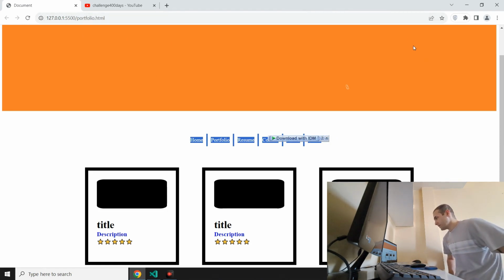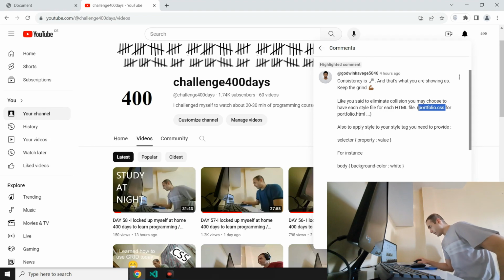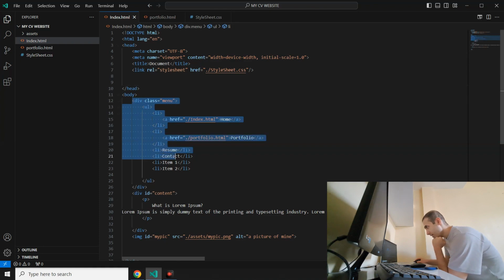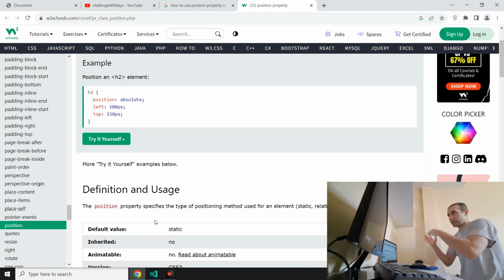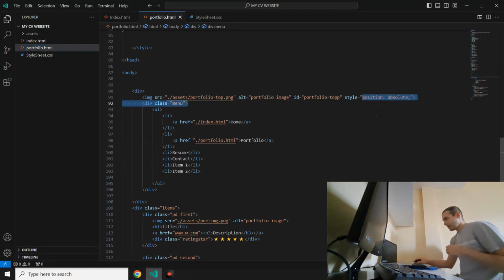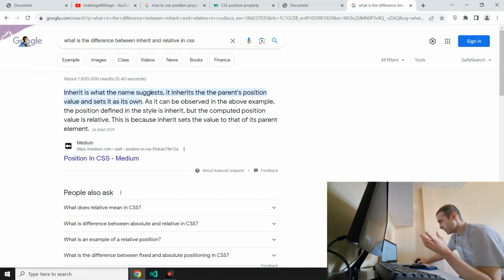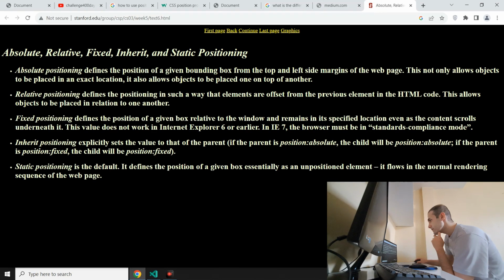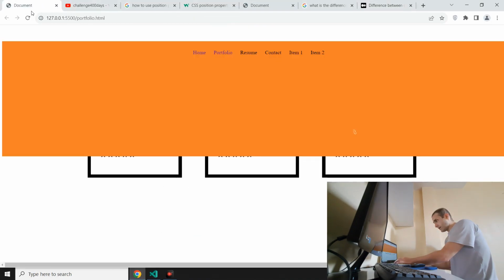DAY 59 -I locked up myself at home 400 days to learn programming / STUDY WITH ME / learn programming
today lesson : css positioning